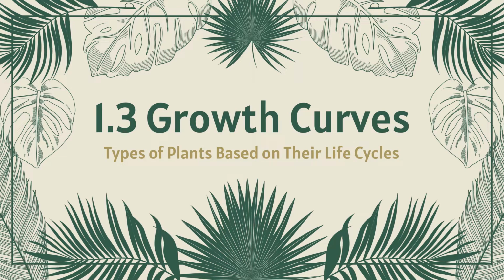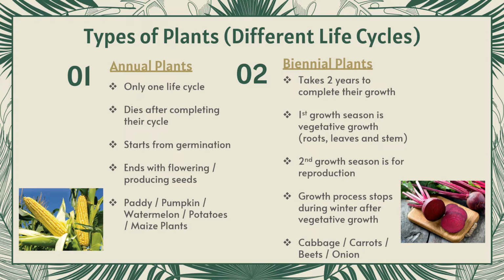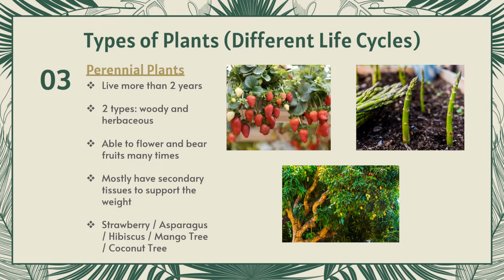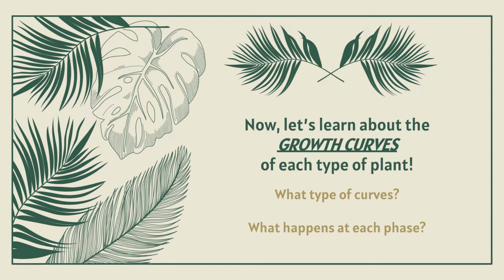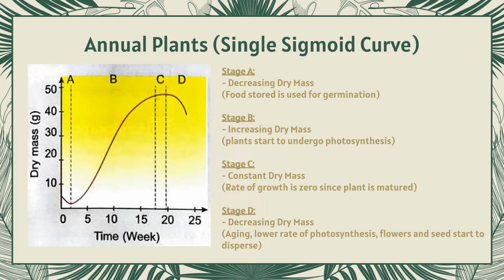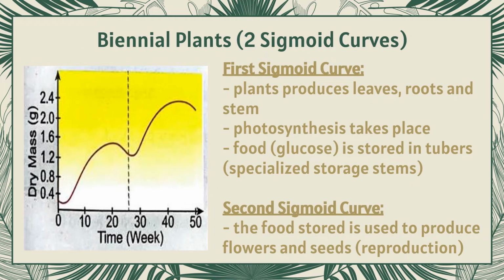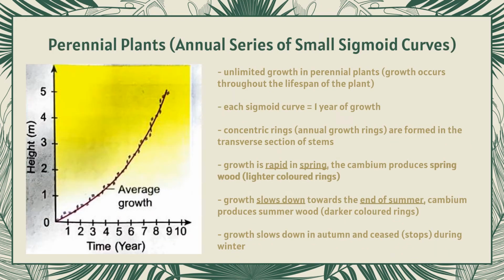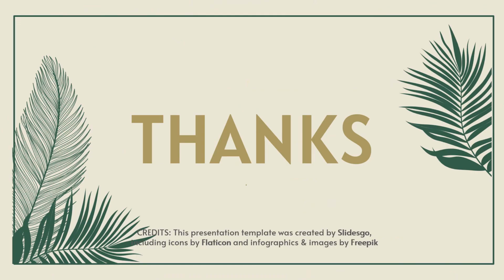1.3, Growth Curve in Plants F5 Biology KSSM (Adryan Foo)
Biology Form 5 KSSM,
Topic 1.3, Growth Curve